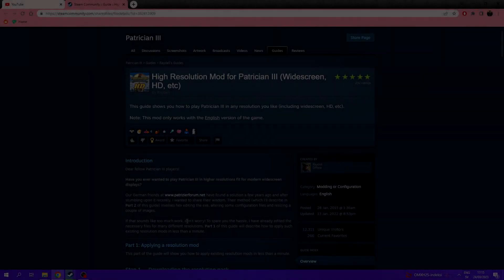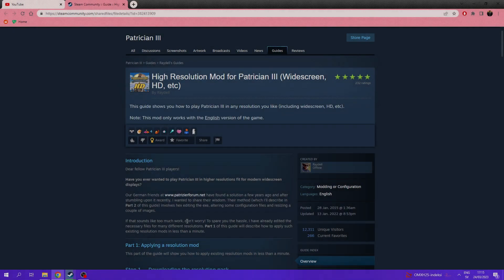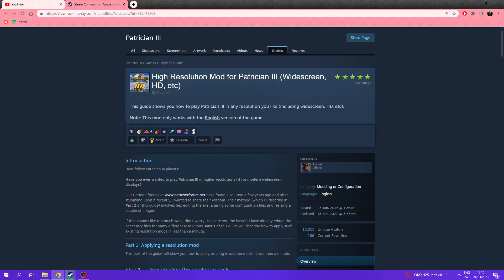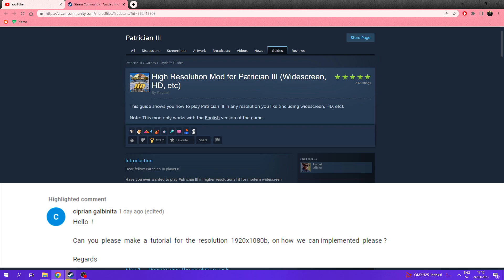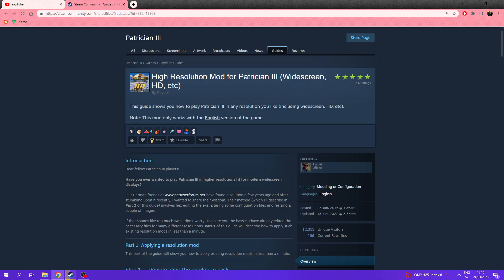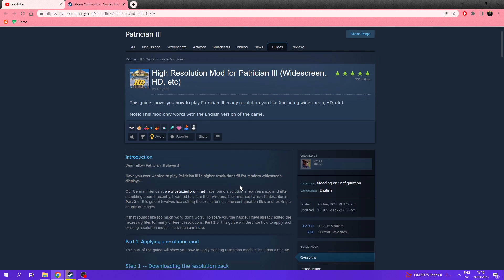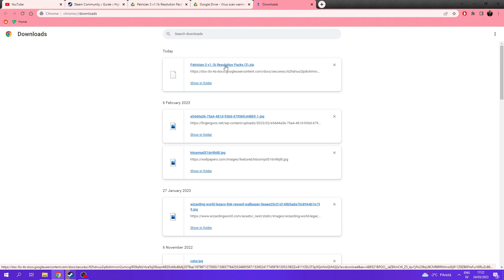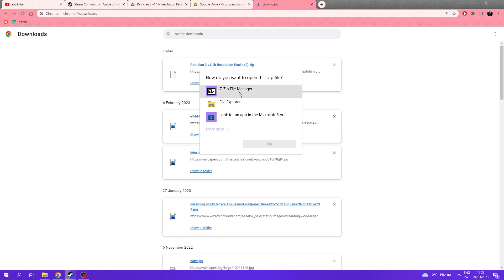Tutorial by request, getting Patrician III to HD-Widescreen ✨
High Resolution Mod for Patrician III (Widescreen, HD, etc)

00:00 Intro
03:40 Tutorial